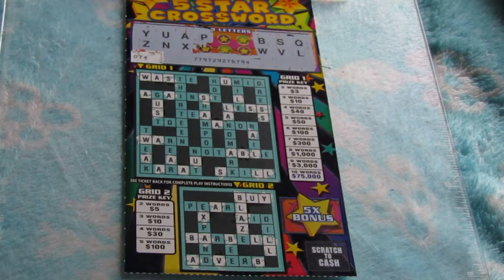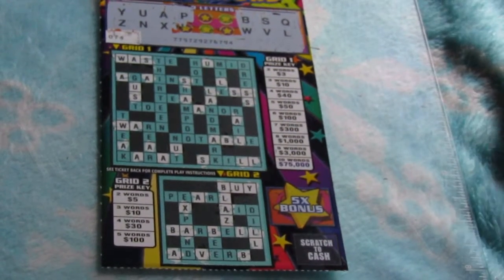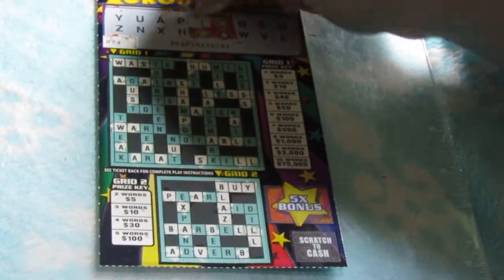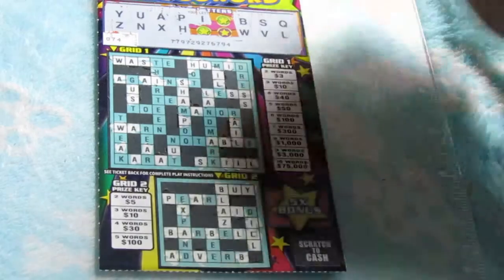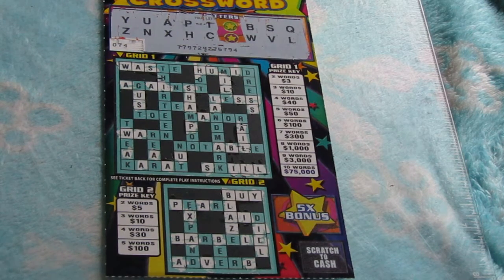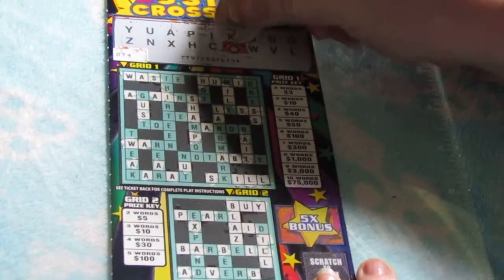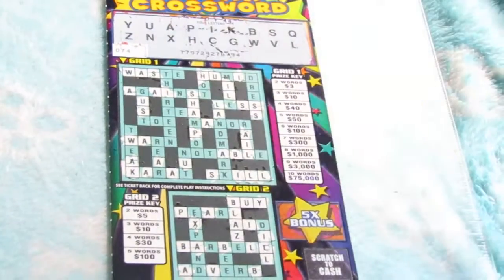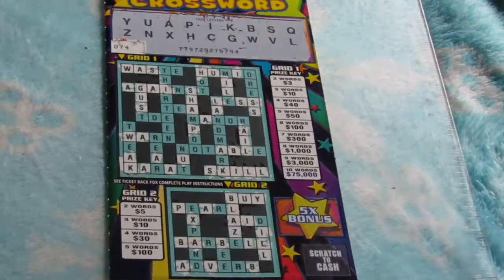Mail Call---The Lotto King---2